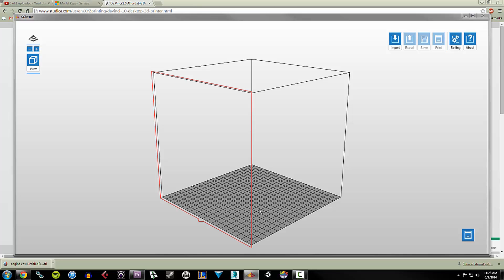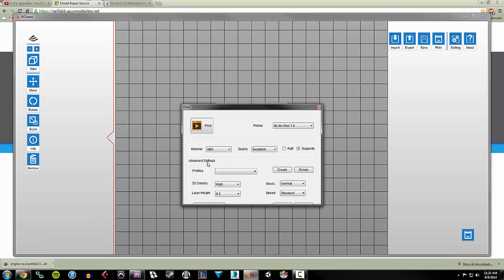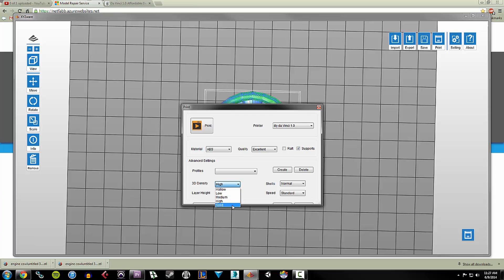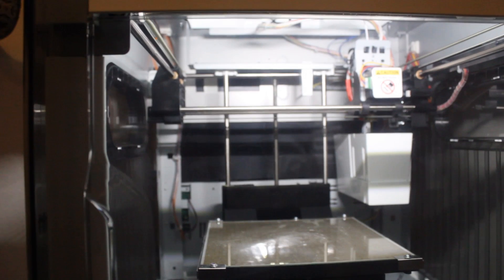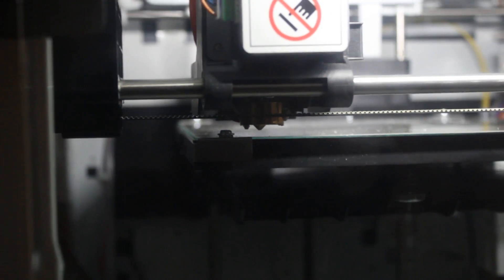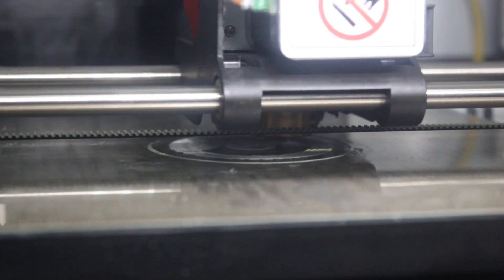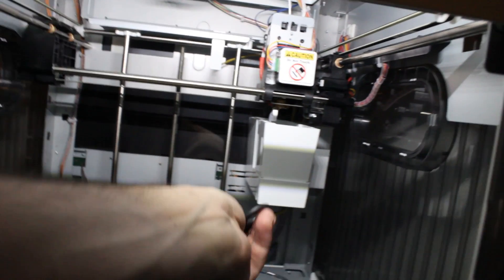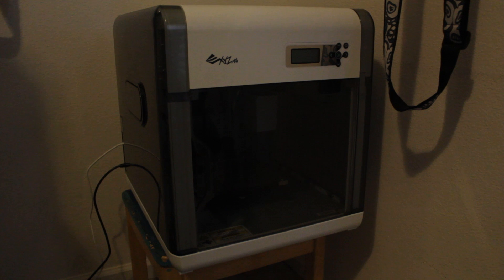3D Printing With DaVinci XYZ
An Introduction to the DaVinci XYZ 1.0 3D Printer.